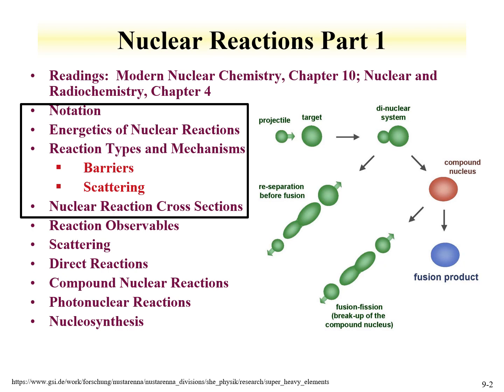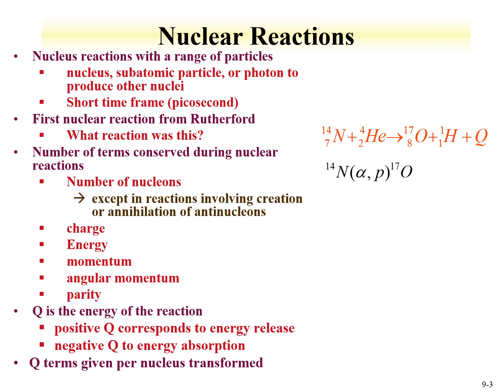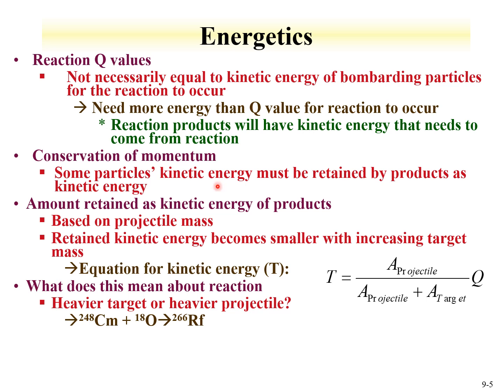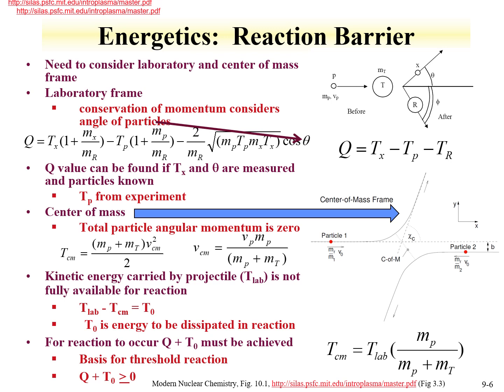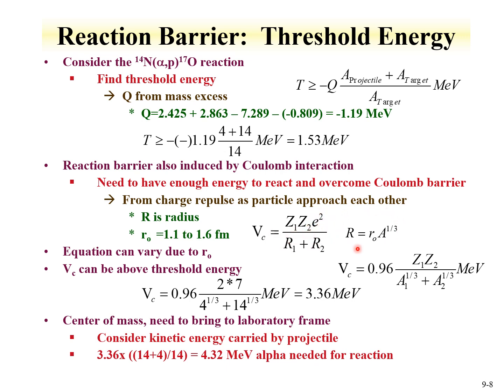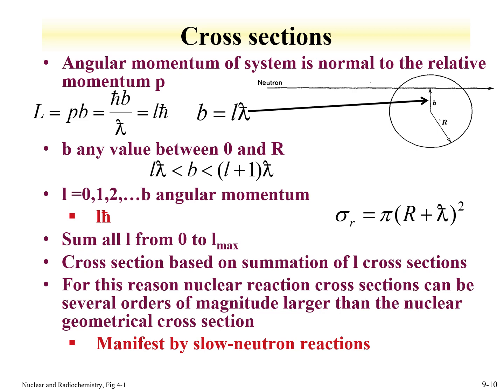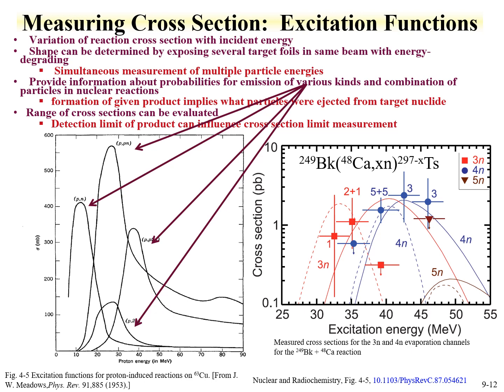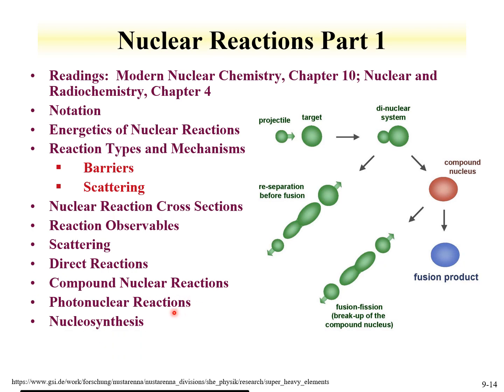CHEM 418 Lecture 9 Nuclear Reactions Part 1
The lecture on nuclear reactions is presented in two parts. Nuclear reaction notation is introduced. The role of energetics in nuclear reactions is discussed and evaluated, including Q value, reaction barriers, and threshold energy. Center of mass and laboratory frames are discussed. The different processes involved in the formation of isotopes is provided including photonuclear processes. Reaction energetics, mechanisms and types are described. Nuclear reaction cross sections are described, with a presentation on values and limits given. This includes role of angular momentum in cross section values. The stellar production of elements is presented in terms of nuclear reactions. These provide the basis for understanding the formation of isotopes in stars. Part one is 28 minutes and covers nuclear reaction notation, reaction energetics, reaction cross sections, and excitation functions.